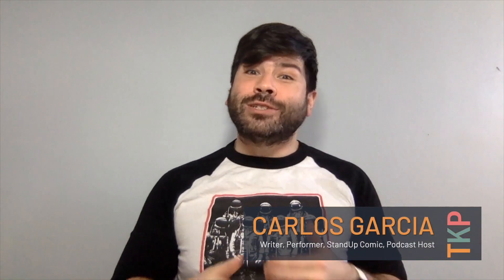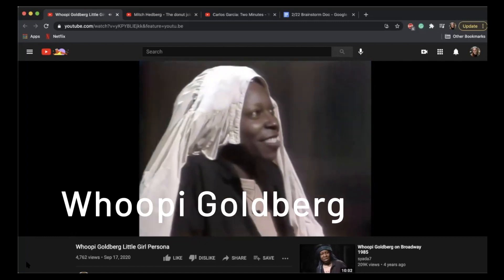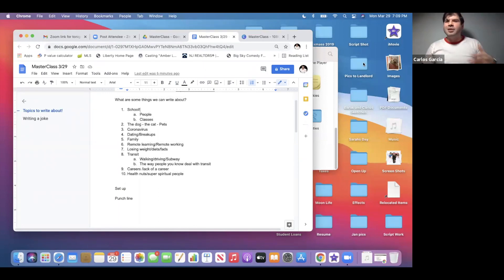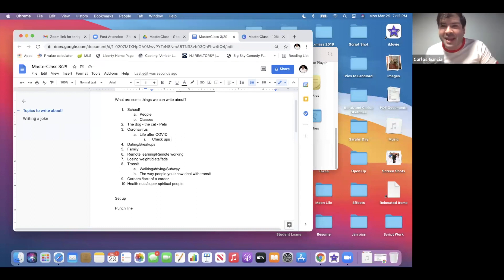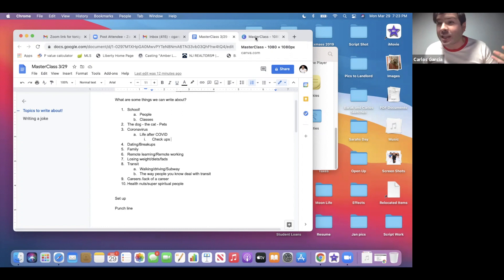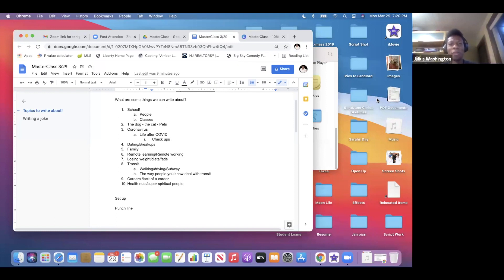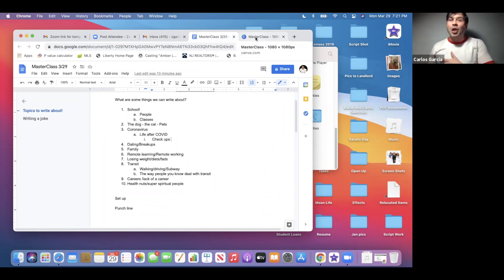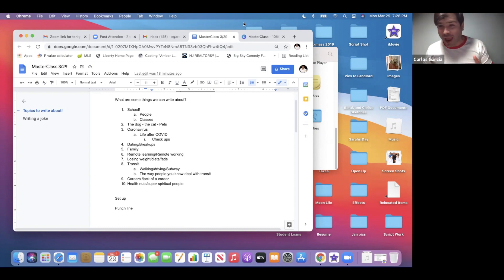Masterclass: "Crafting a Joke" led by Carlos Garcia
"Crafting a Joke" Led by stand-up comedian and actor Carlos Garcia; learn the structure of a joke, how to write your own, and ways to share it.